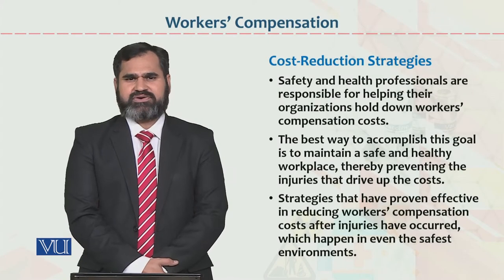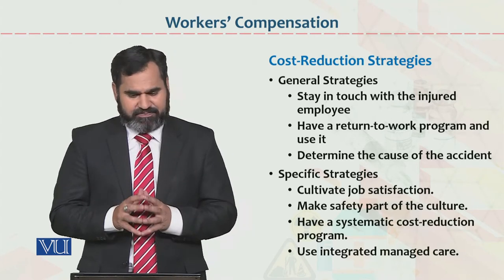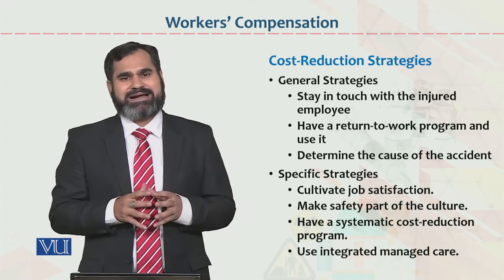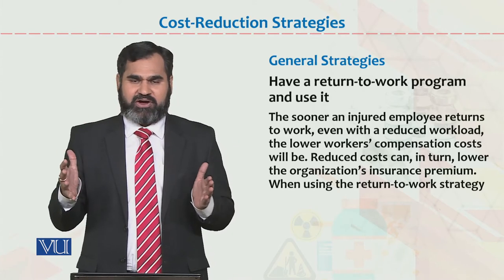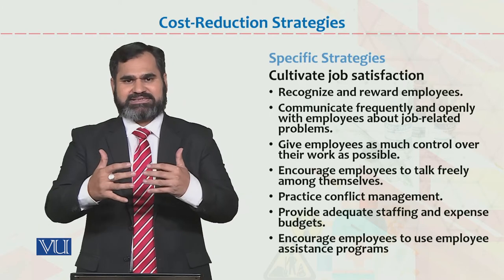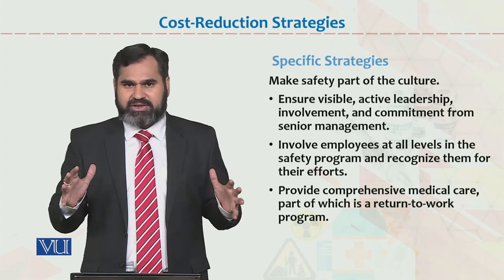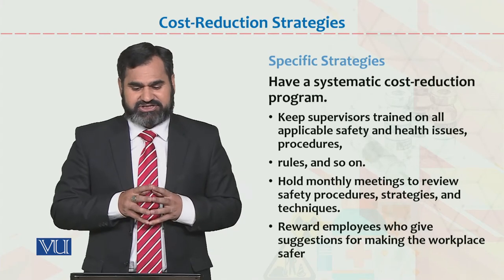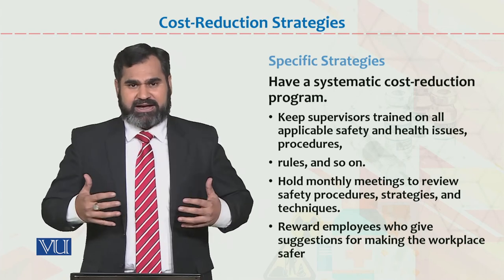HRM733_Topic037 | Occupational Health & Safety